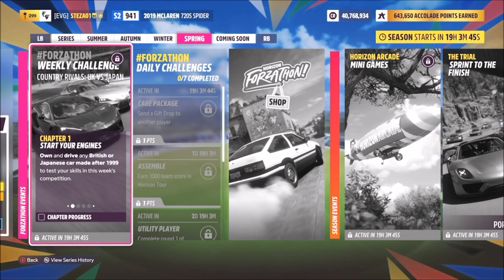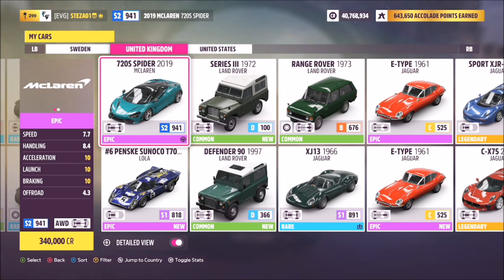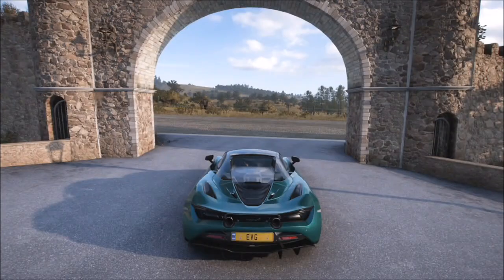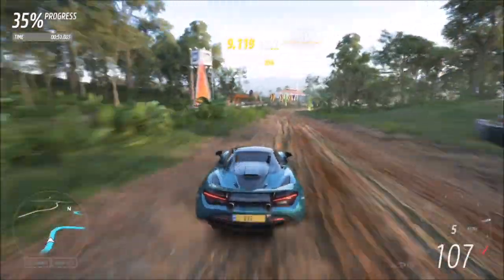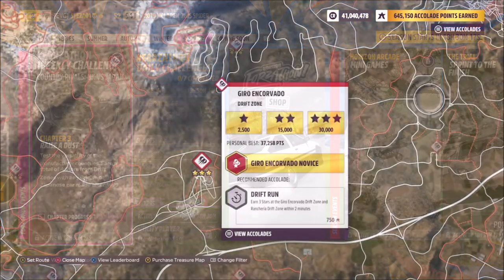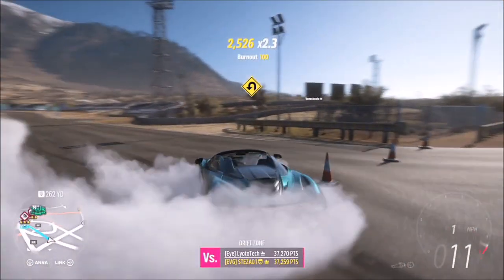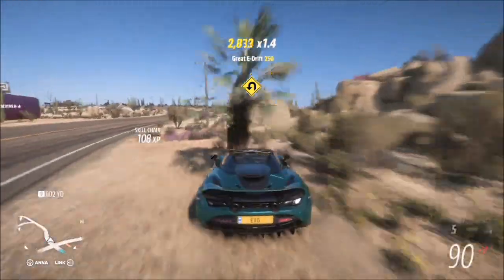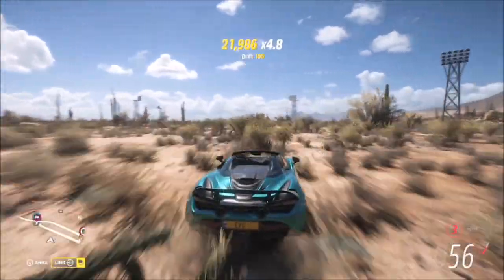Forza Horizon 5 - Forzathon Guide - Country Rivals UK VS Japan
This weeks Forzathon wants you to use any British or Japanese car (Post 1999) to complete the following challenges:
- Win a dirt race event